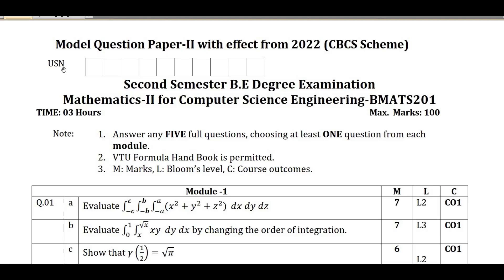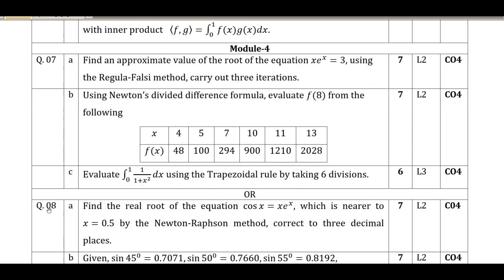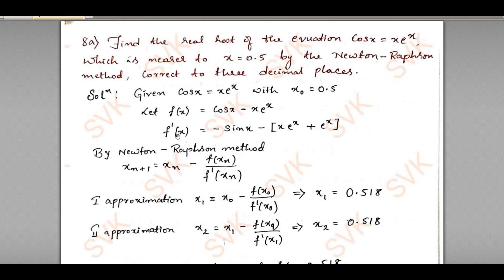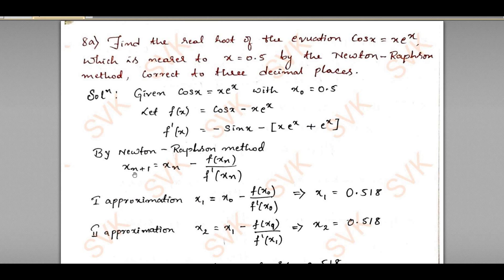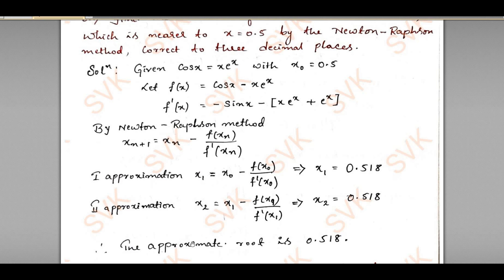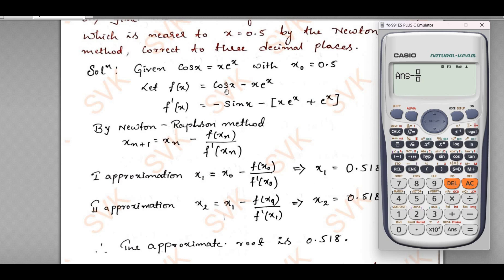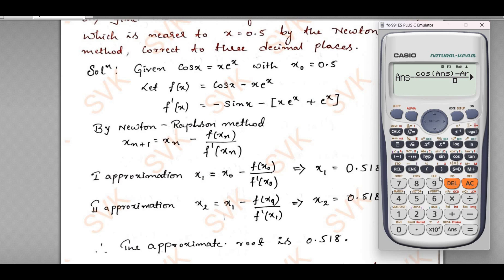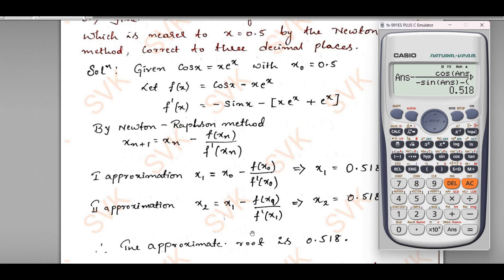Short cut method to solve Newton's Raphson method | Solved VTU Model question paper 2 for CSE stream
Solved VTU Model question paper Set 2 (Module 4) for CSE stream | VTU 2nd sem Maths Solved Problem | Numerical method-1 | Newton's Raphson method

Complete solution of Question 8a of Module 4 from Model question paper set2. For CSE Stream | Newton's Raphson method